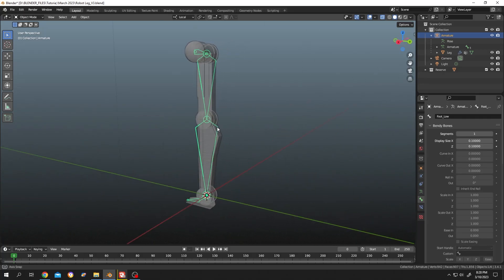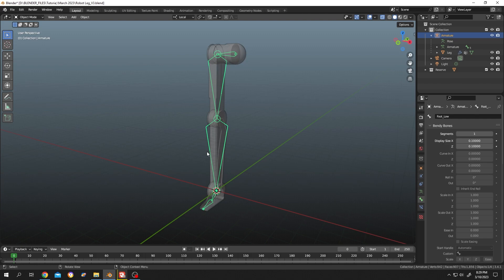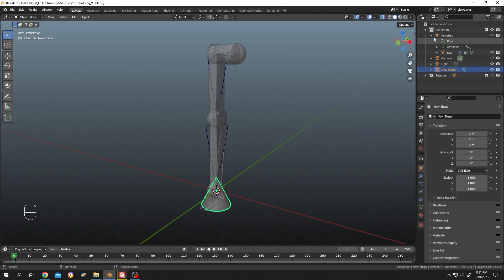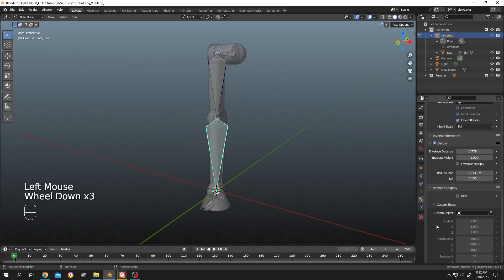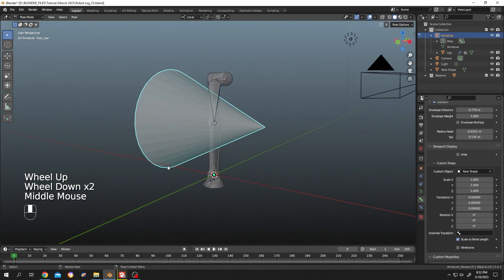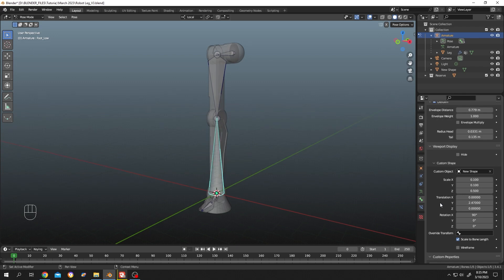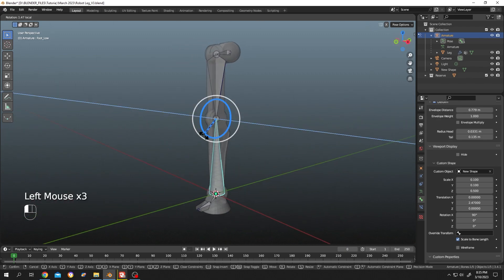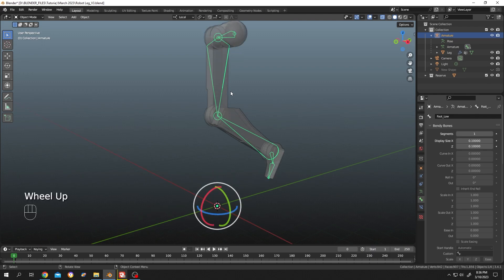Custom Bone Shape | Blender Rig Tutorial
How to Change Bone Shape or Use Custom Bone Shape in Blender. This is a step by step beginner friendly tutorial on custom bone shape in blender ( Current version 3.4 ).